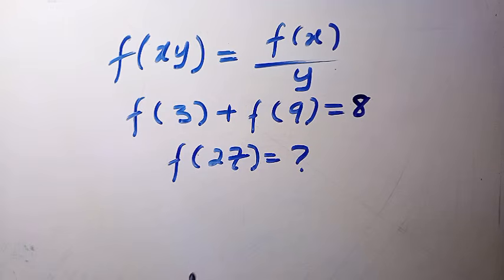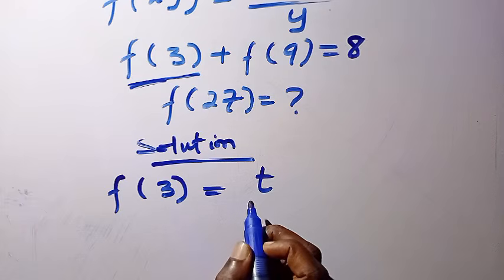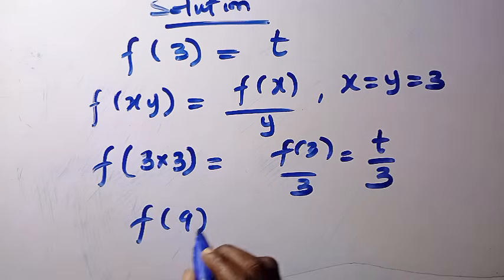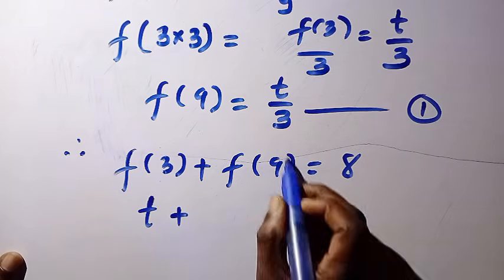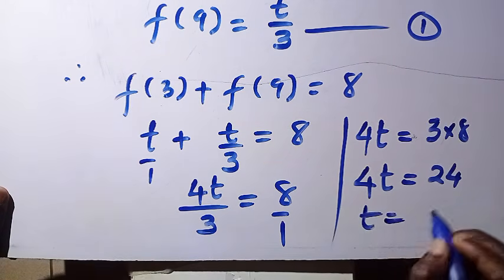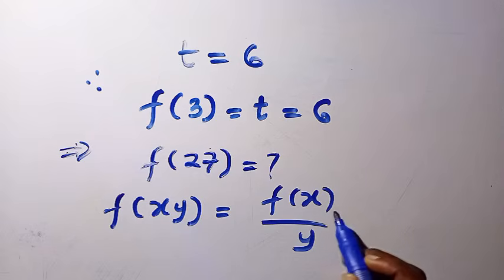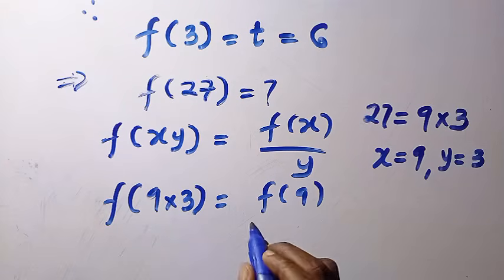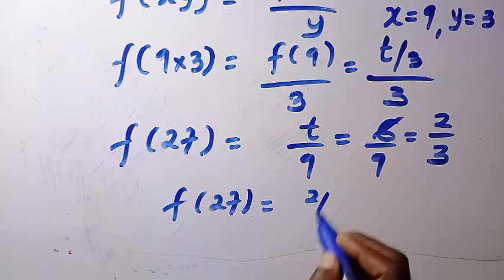f(xy) = f(x)/y | f(3)+f(9)=8 | f(28)=?